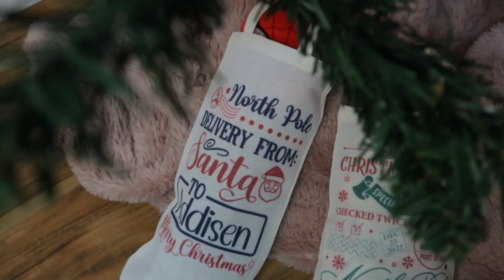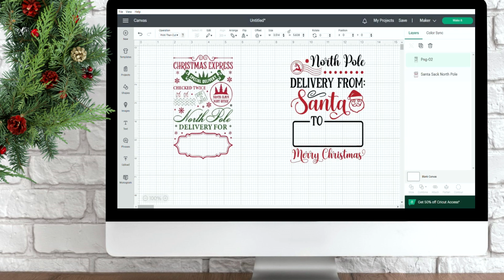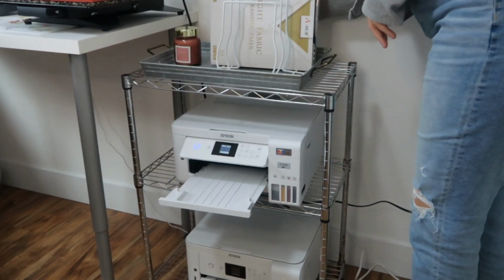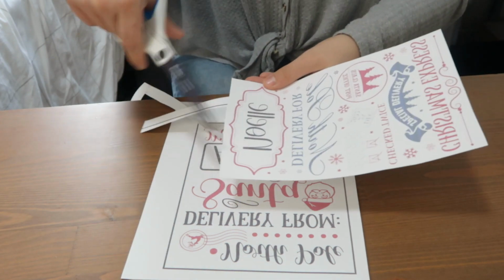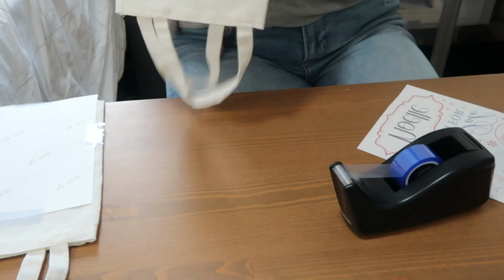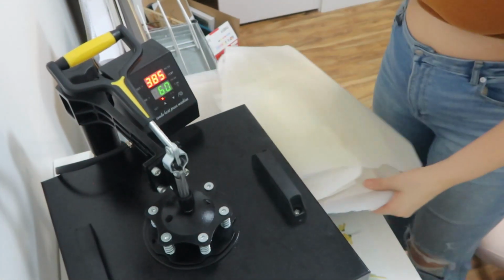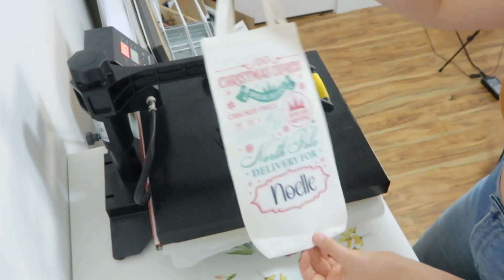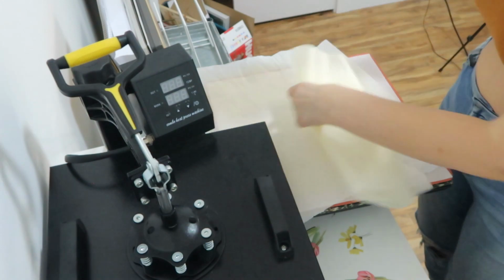Santa Sack Sublimation - Cricut Design Space with sublimation! (Craftmas 2022 Day 3 )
Dollar Tree Canvas Santa Sacks made with sublimation and cricut design space! Lets learn how we can create our sublimation projects and sublimation designs on cricut design space. Sublimation for beginners with this sublimation tutorial, making some mini canvas christmas bags out of dollar treee canvas 100% polyester bags and some sublimation supplies!

Sublimation Paper

Hiipoo Sublimation Ink for EcoTank

Heat Tape

Join to share your crafting creations and ask questions! :)

Popular Asked About Items:

Cricut Maker
Cricut Easy Press
Cricut Basic Tool set
Cricut Mat
Cricut Premium Fine Point Blade

Trebusheayt

Mailing Address:
Shea Thomas
LANGLEY, BC, CANADA
V2Y 0W3

Please let me know if you are sending mail. My P.O box is not close to my home for privacy reasons so if you let me know I can be sure to drive down there and check it before the 15 days are up.